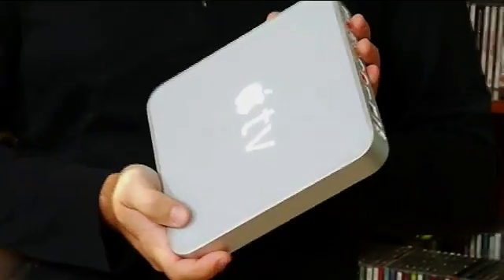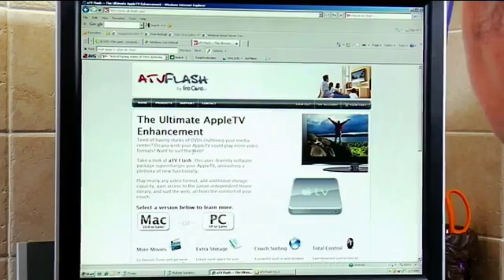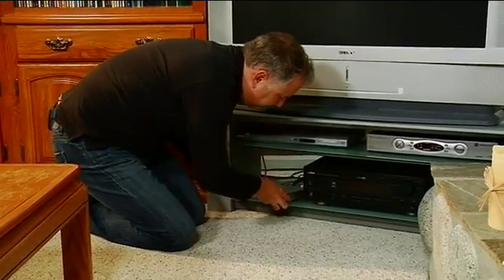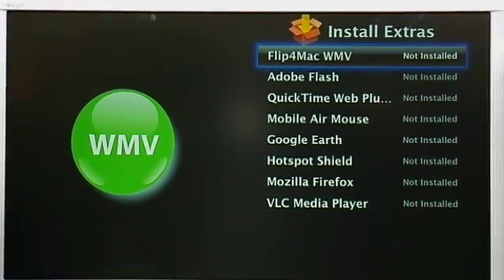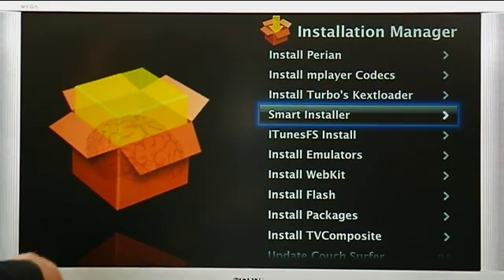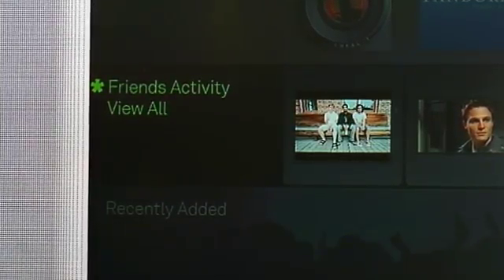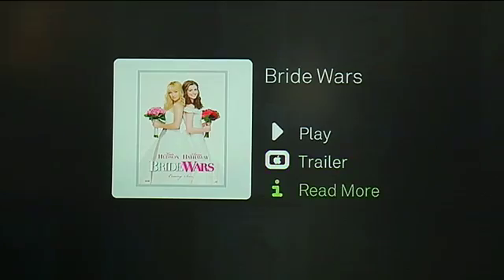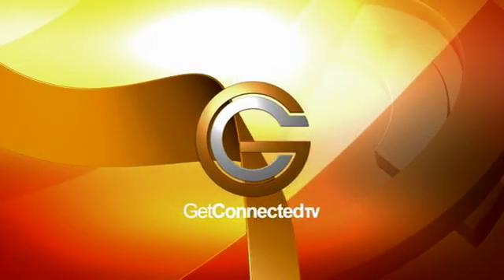How to Unlock Apple TV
- GC Host Mike Agerbo shows us how to unlock your Apple TV and use different media centre interfaces with the help of ATV Flash and Boxee. Season 6 - Episode 5.